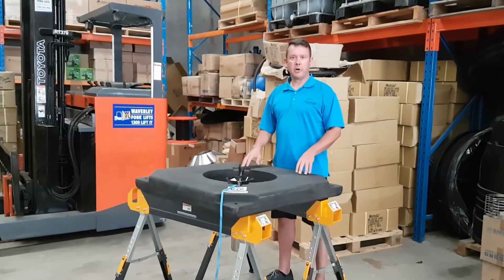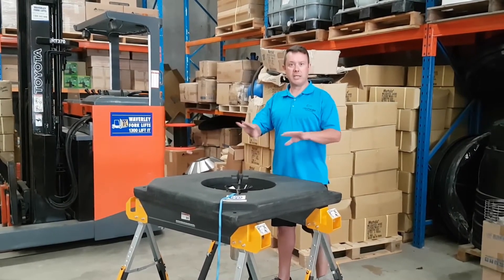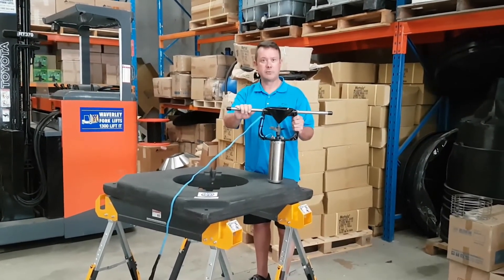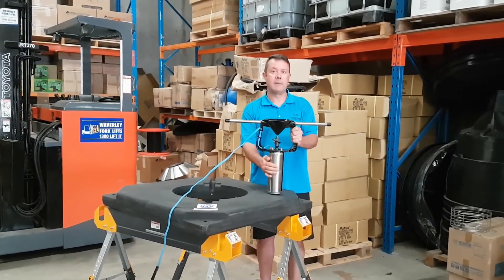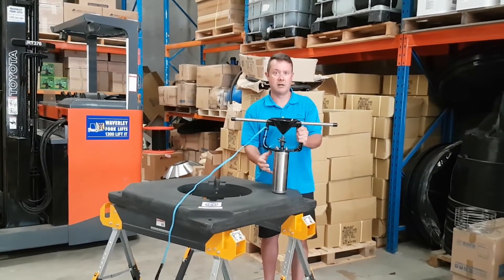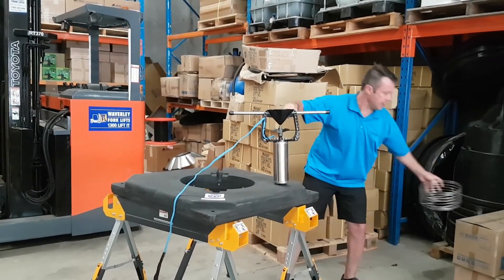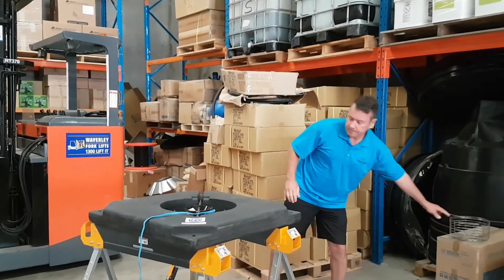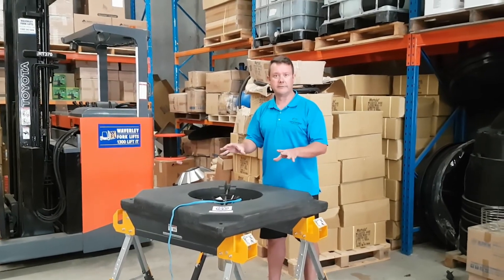Airolator Aquarian Professional Dam Aerator